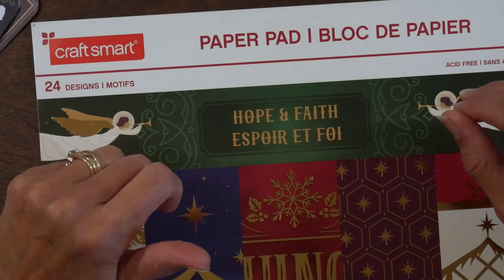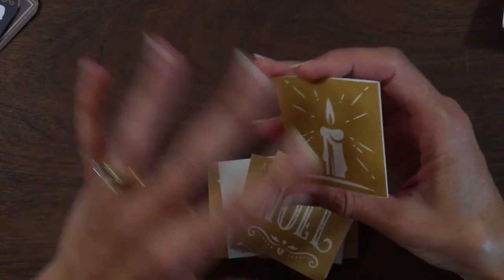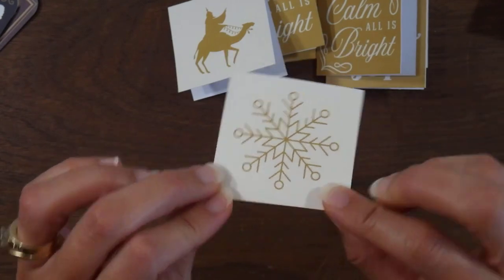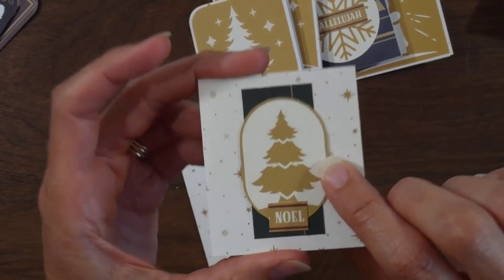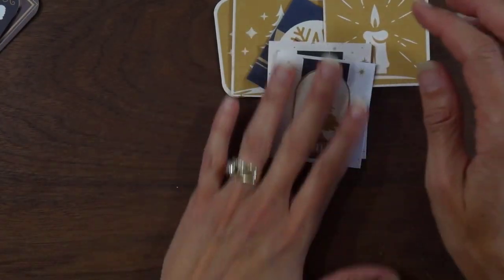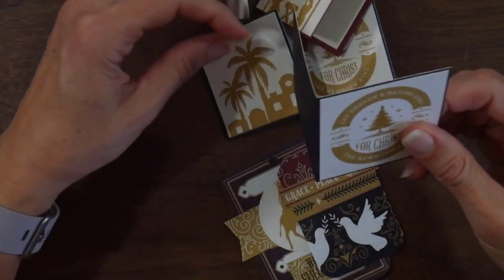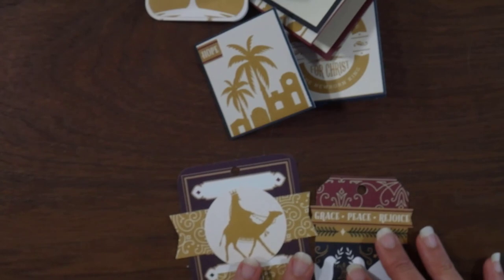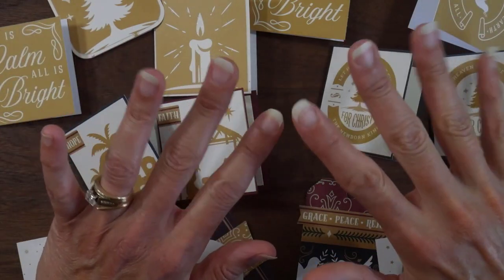Christmas Gift Tags for Week 2 of christmasinjuly2020phachallenge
Today I'm sharing some gift tags I made using the Hope and Faith pad from Craftsmart. These tags were a great way to use up the paper from this pad! This project is also a part of the christmasinjuly2020phachallenge hosted by @kristiannelucena. You can find more about the challenge in her video